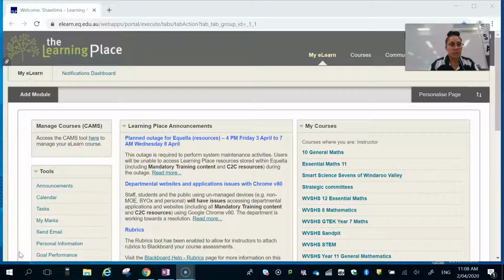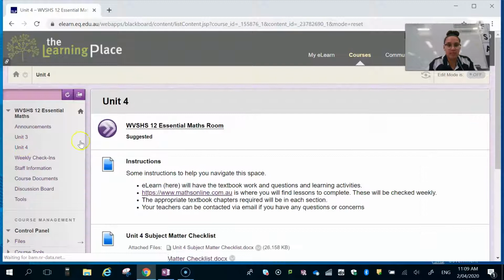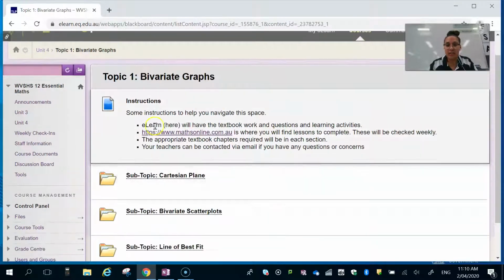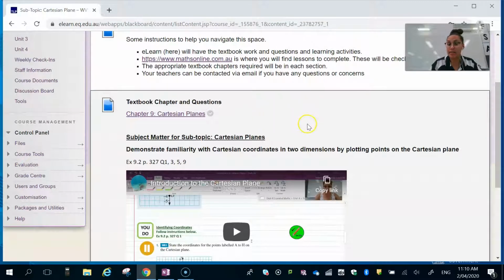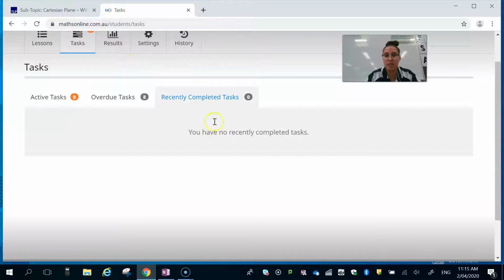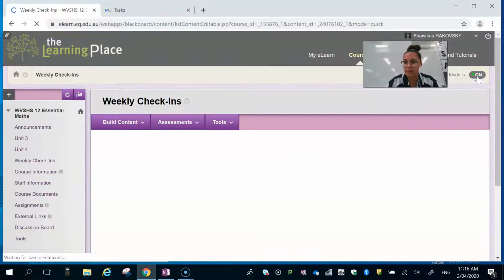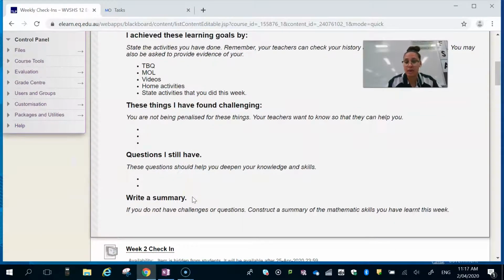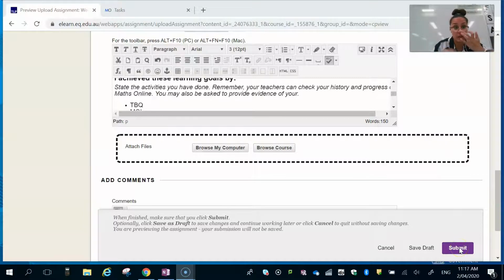12 MAE Introduction and instructions